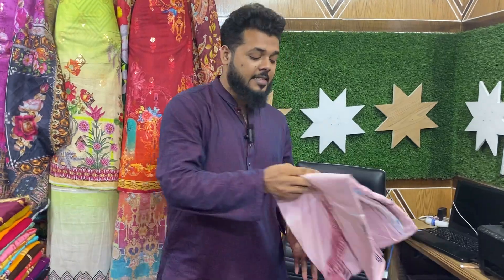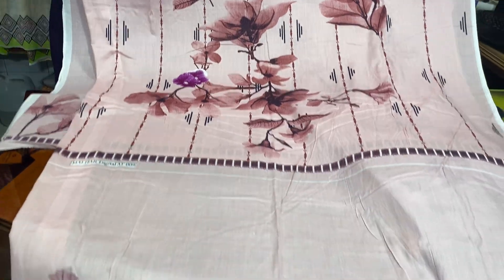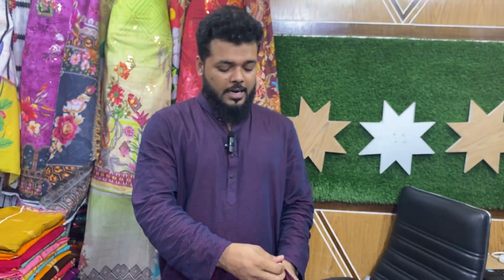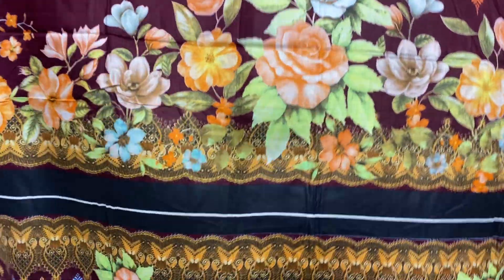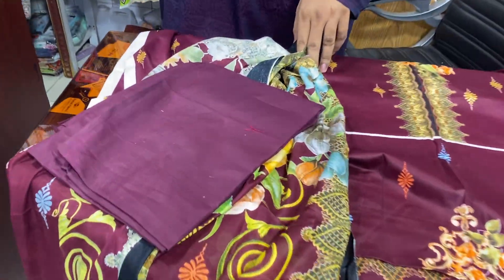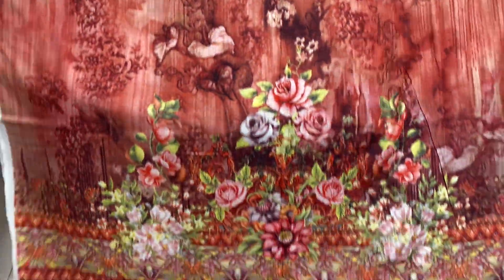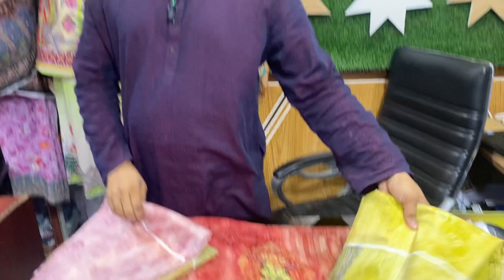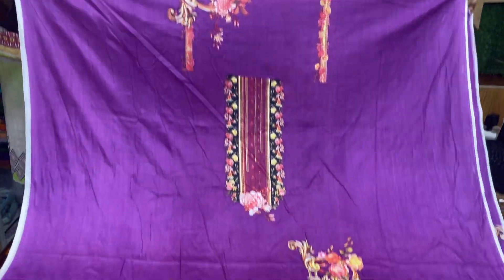9 March, 2023👗👗Malhar Digital,৳650 only Hotline☎️ 01716-164856 লায়ন টাওয়ার মার্কেট দোকান নং ৪৬/৪৭,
Hotline☎️  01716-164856 / 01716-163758  লায়ন টাওয়ার মার্কেট দোকান নং ৪৬/৪৭, ইসলামপুর ঢাকা-১১০০। (২য় আন্ডারগ্রাউন্ড)  ফুরকান ফ্রেবিক্স